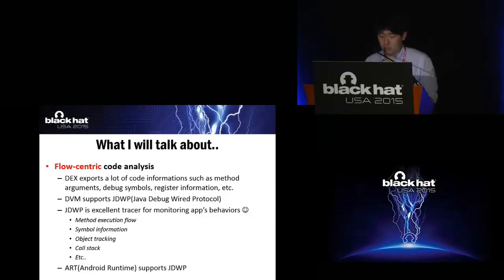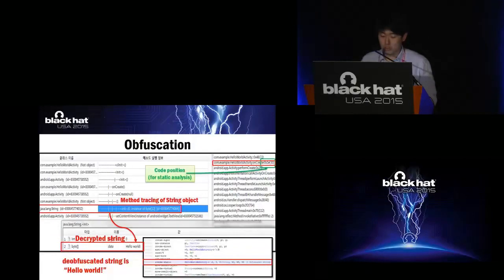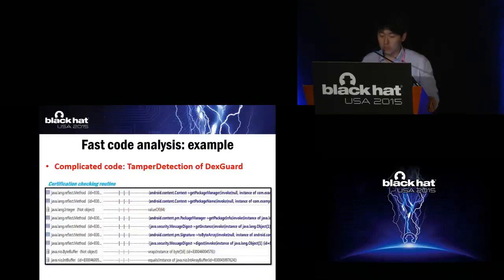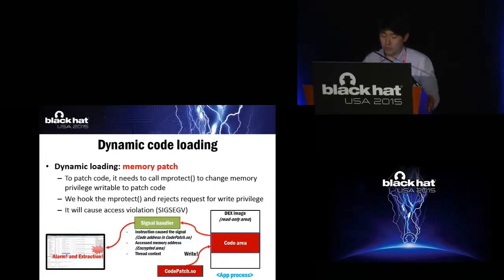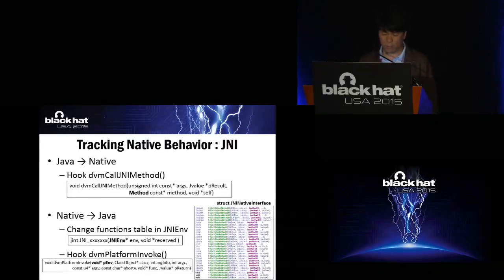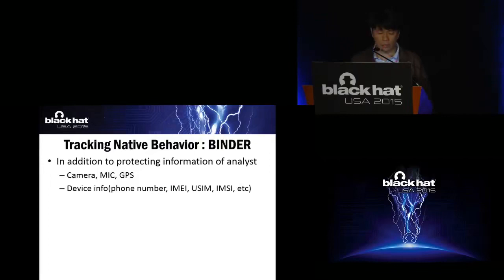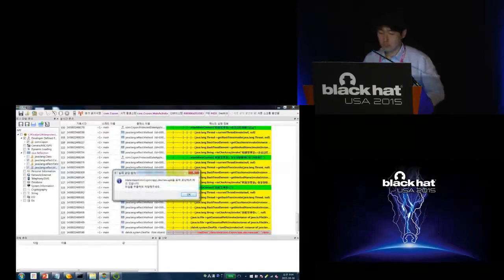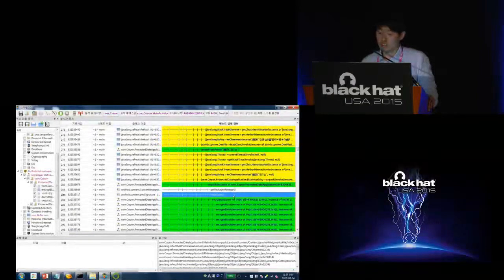THIS IS DeepERENT Tracking App Behaviors With Nothing Changed Phone